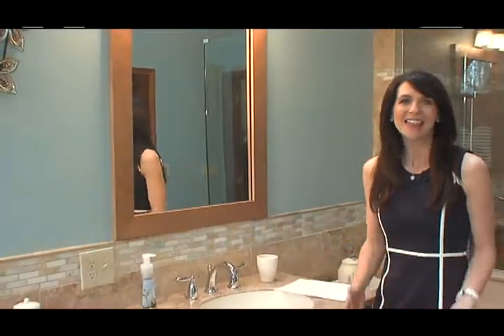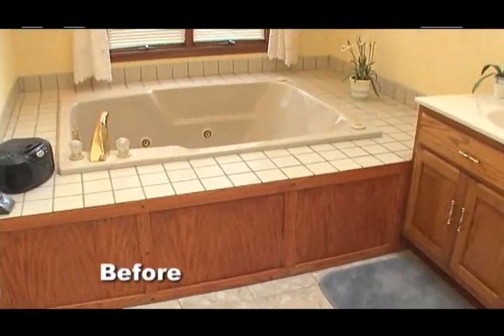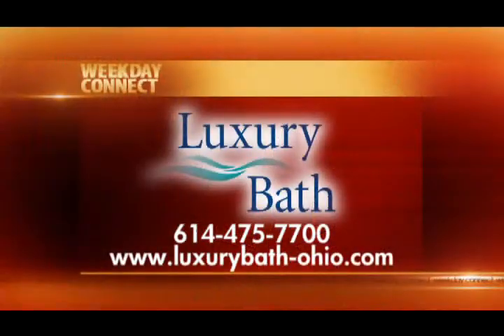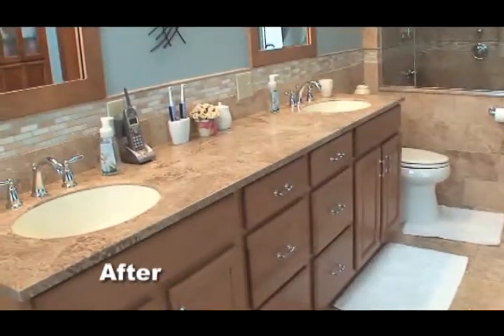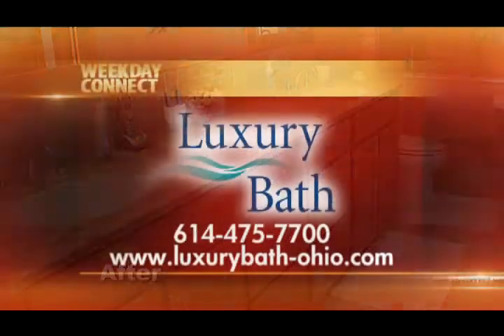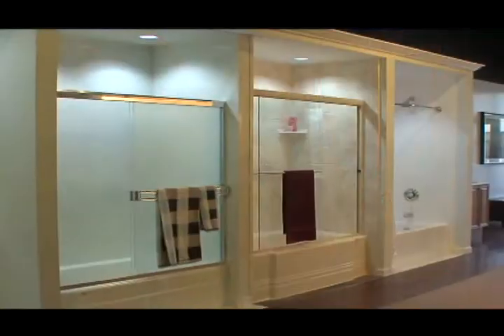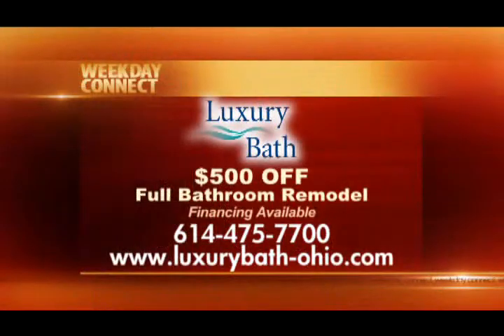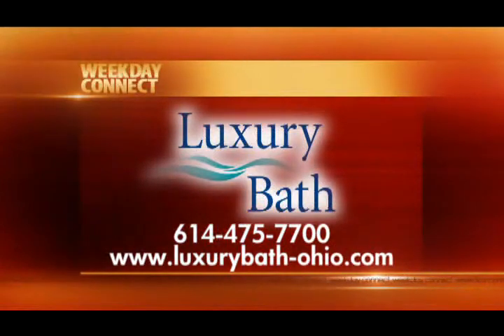Bathroom Remodeling Columbus Ohio-Luxury Bath Systems Full Remodel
A spacious bathroom is nice, but unless the space reflects your taste and your needs, it just turns into a nuisance. Let Luxury Bath Systems transform the space so it's just to your liking.  Watch what this homeowner did!